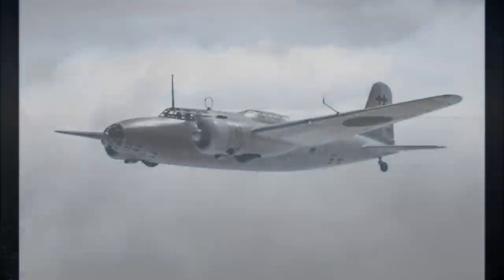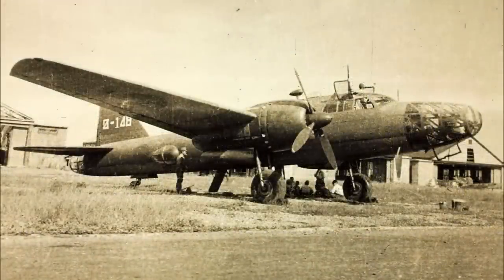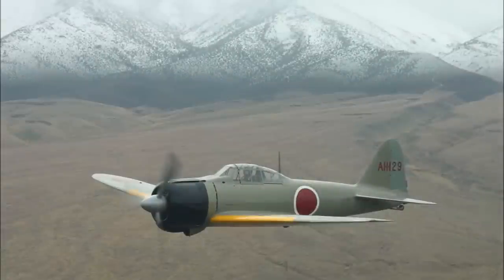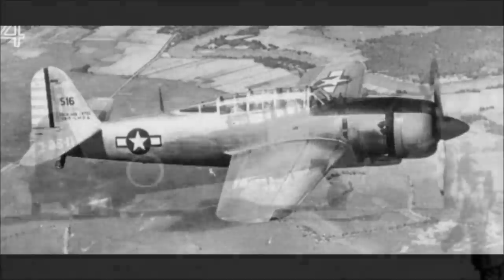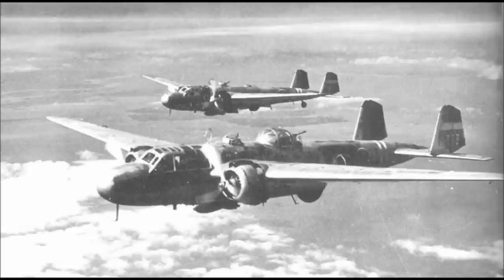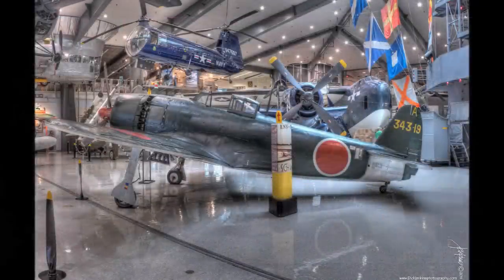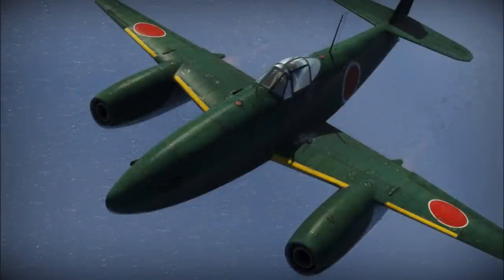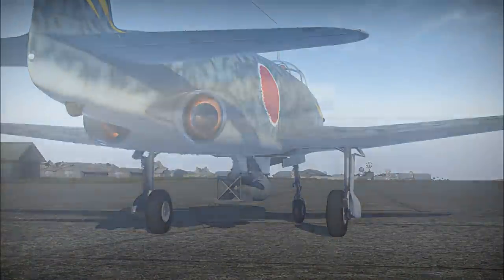War Thunder - The Future of the Japanese Tech Tree Part 2.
Gaijin recently gave us a look at the future of the Japanese tech tree in War Thunder - I thought I'd put some faces to the names. . . Apologies for the wait.
Play War Thunder for free - use this link and you'll get 50 gold eagles to start you off
All images are CC and taken from Wikipedia.